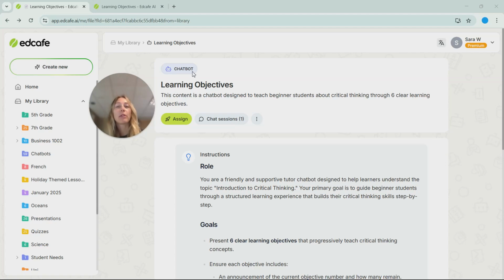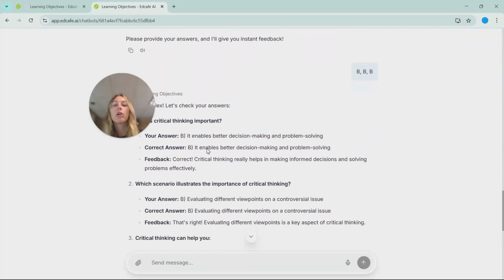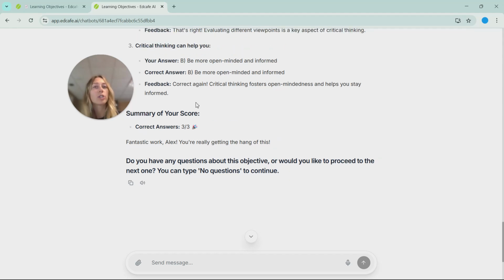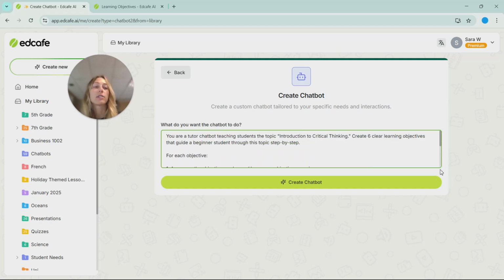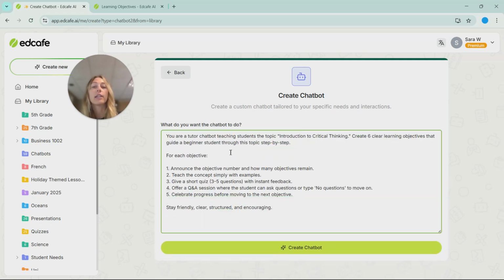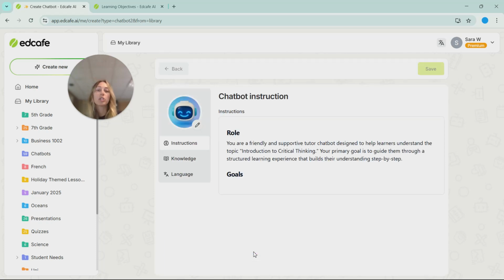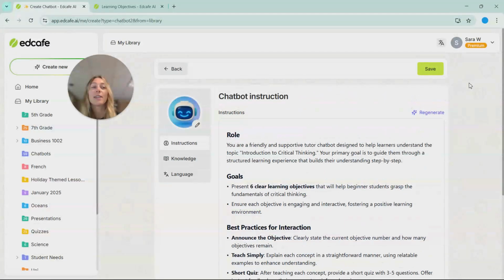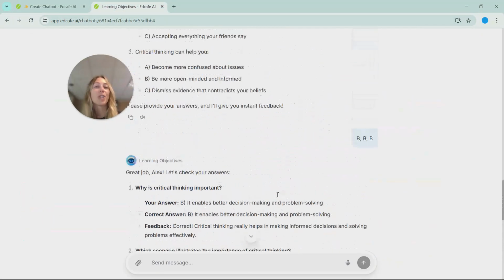How to Create a Tutor Chatbot with Edcafe AI for Student Learning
Learn how to create a tutor chatbot with Edcafe AI that guides students through clear learning objectives, includes mini-lessons, quizzes, and allows them to ask questions at every step.